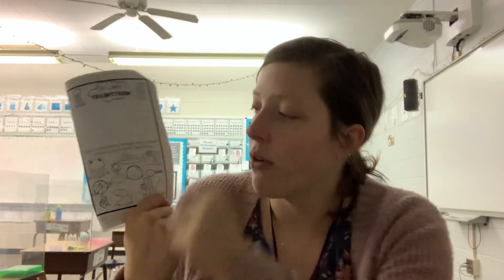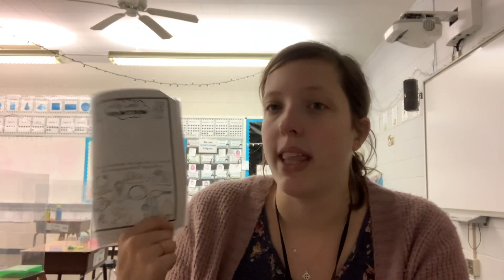Sp Word Brainstorm